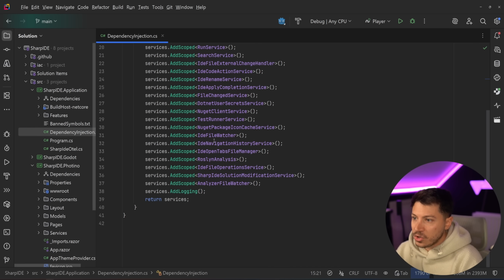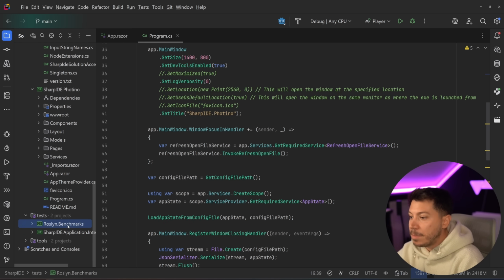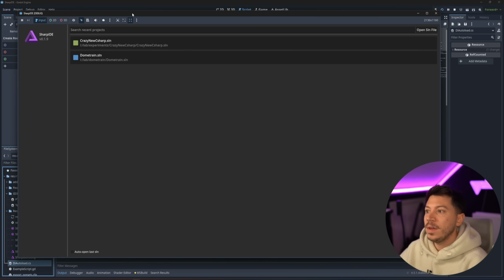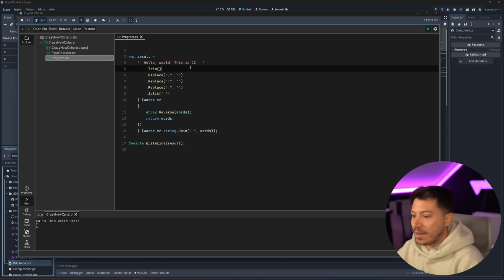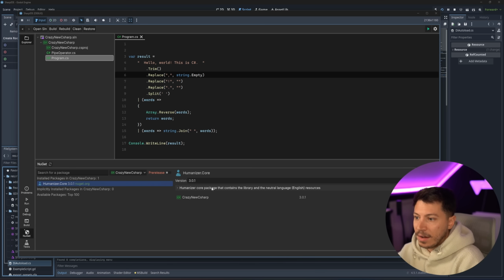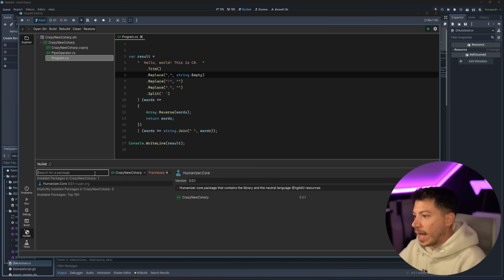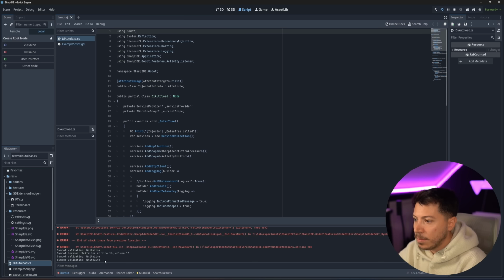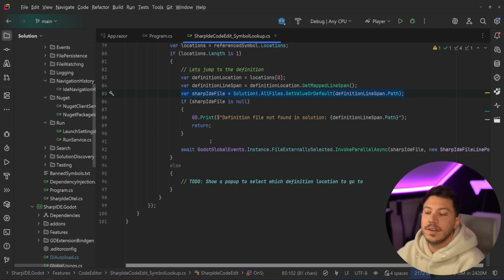The New Cross Platform C# IDE is INSANE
Hello, everybody. I'm Nick, and in this video, I want to show you a brand-new, open-source, cross-platform IDE called SharpIDE.